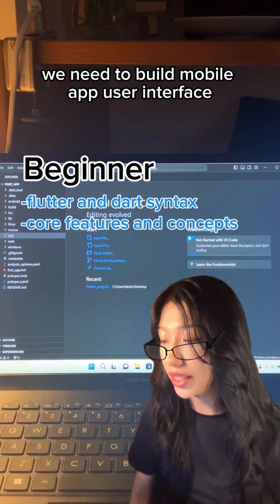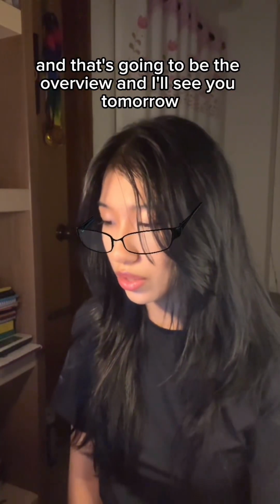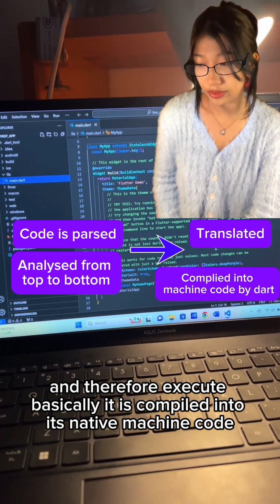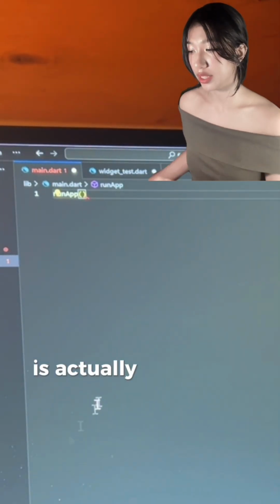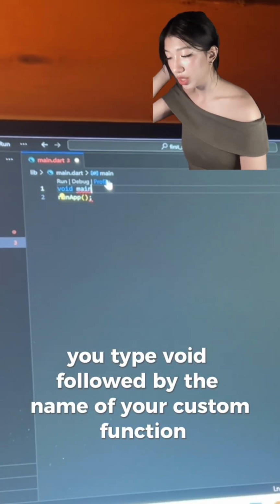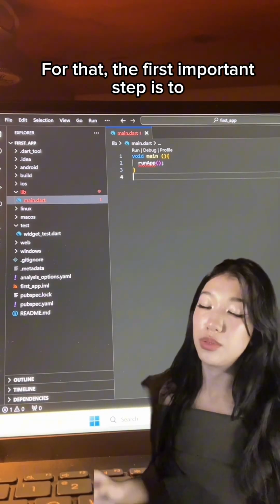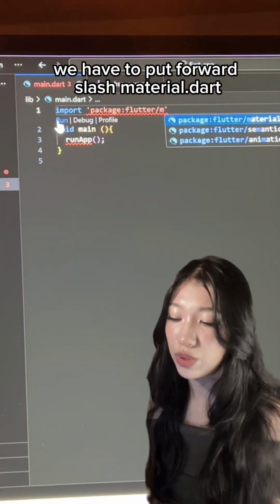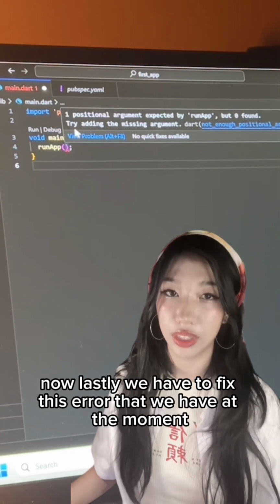Week#2 of Learning App Development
Check my page anytime to start from the beginning and thank you to all my new followers!